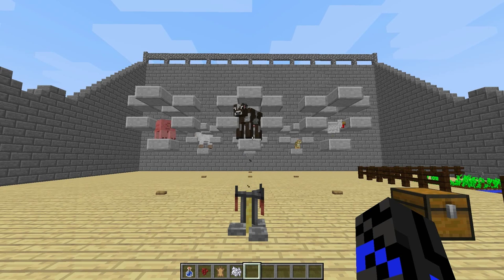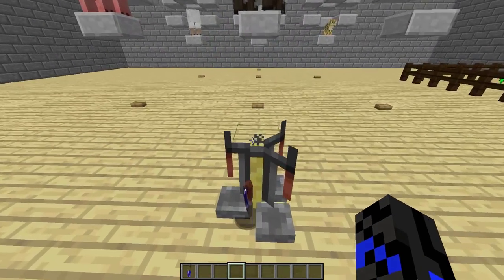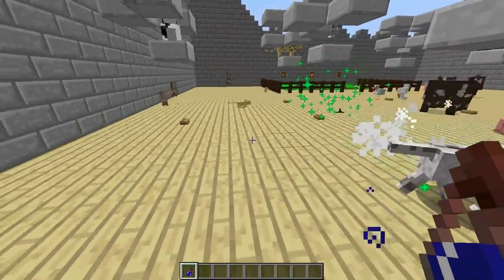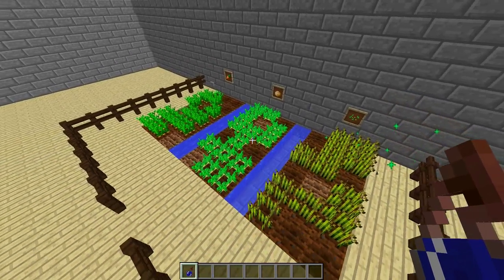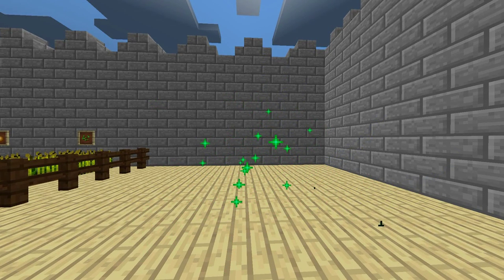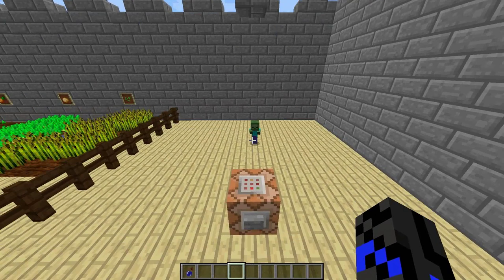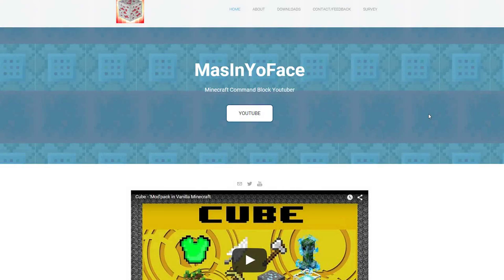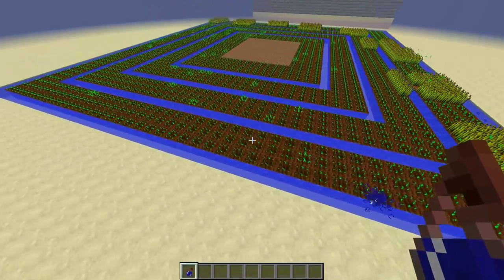Growth Potion - Instantly grow crops and mobs!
Use this to raise baby animals, and magically grow your food.